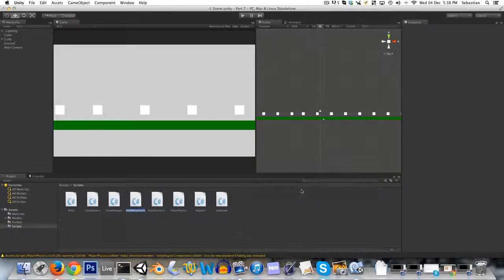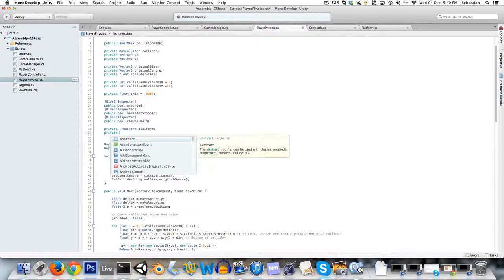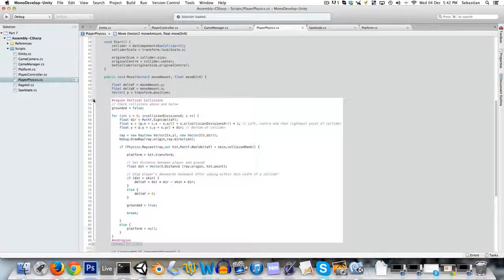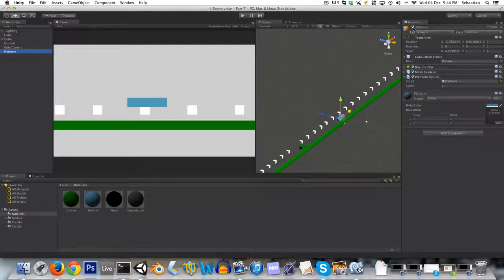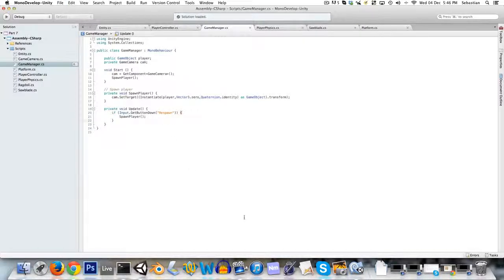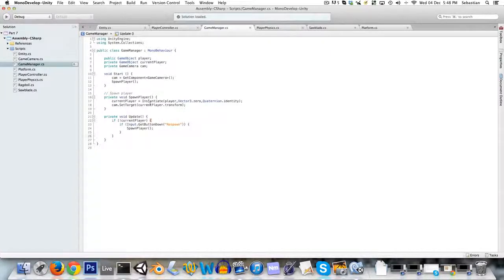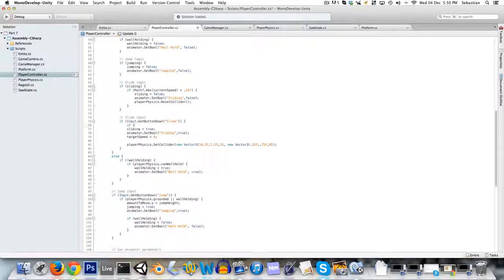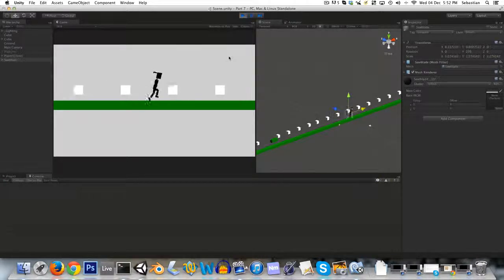Unity Tutorial Platform Sidescroller 07